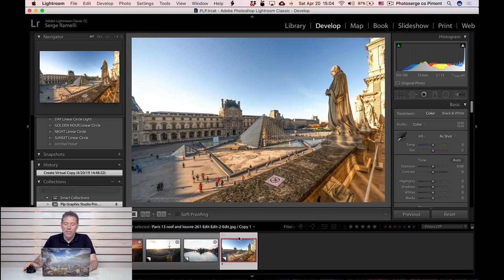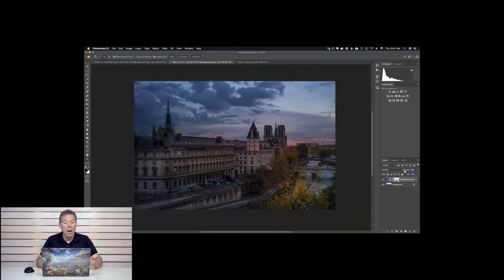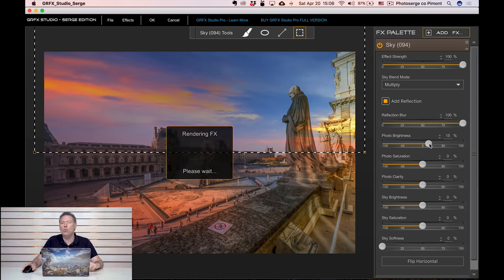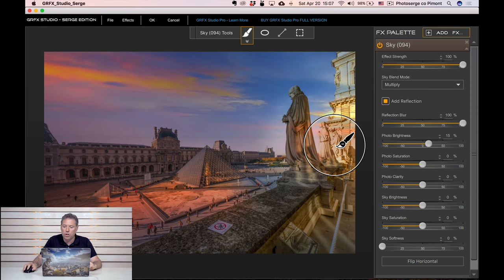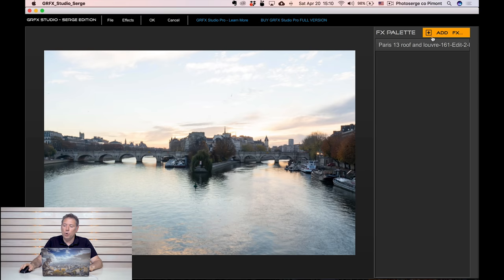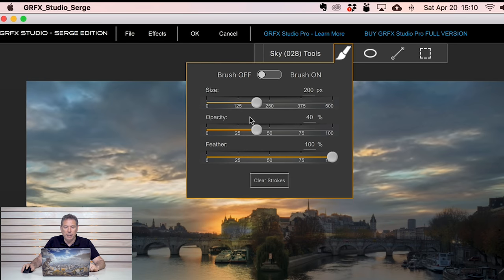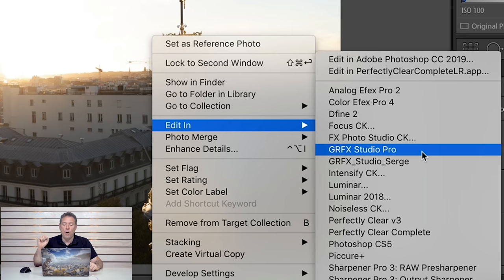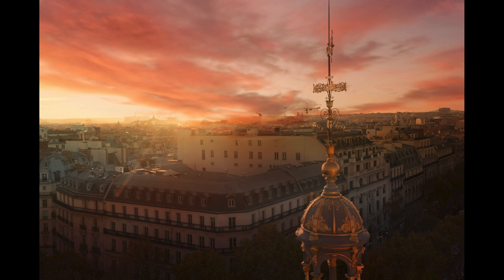How to change the sky in 3 clicks without Photoshop!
Let me present to you this free version of Graphix Studio, an amazing software that I have helped develop that can help you do sky replacement and many other kinds of weather effects in a few clicks, so fun to try

Here is some of best sky replacements and photoshop hacks. I think that graphics studio pro will be able to do all of them in a couple of clicks, but if you like to go the harder way here you go: